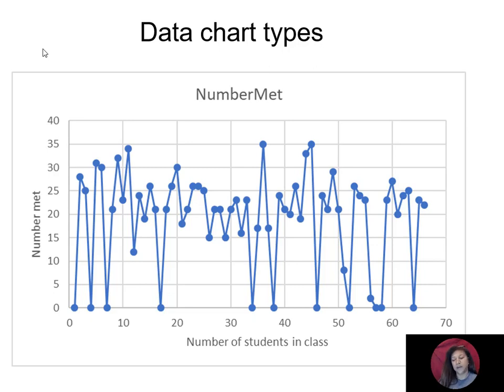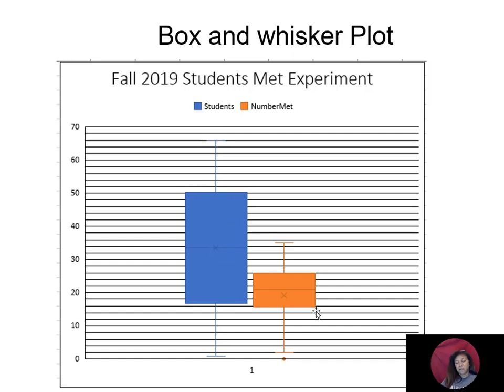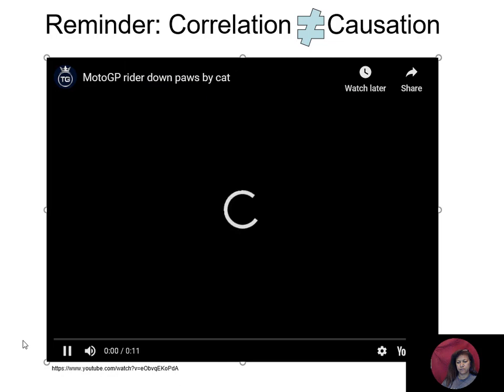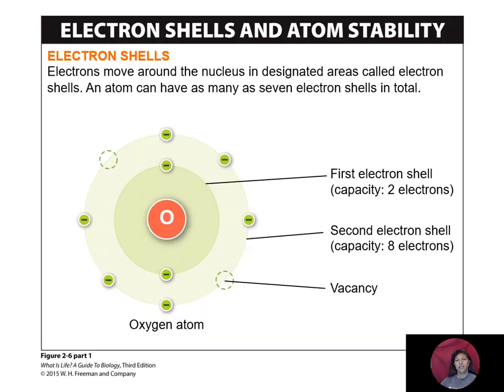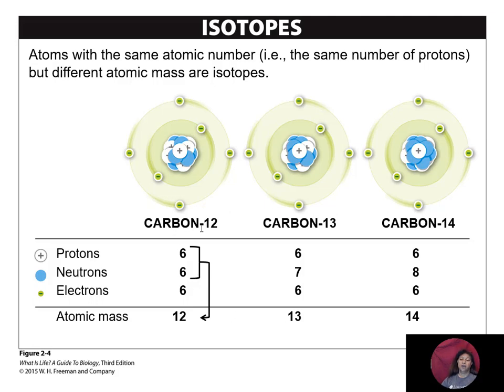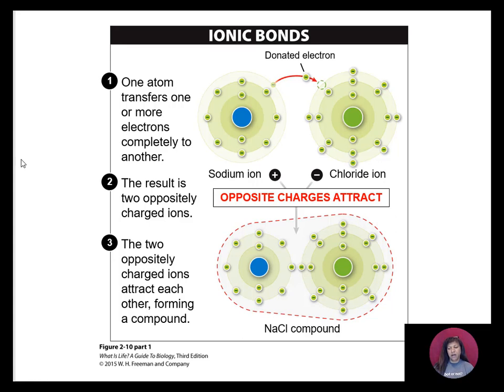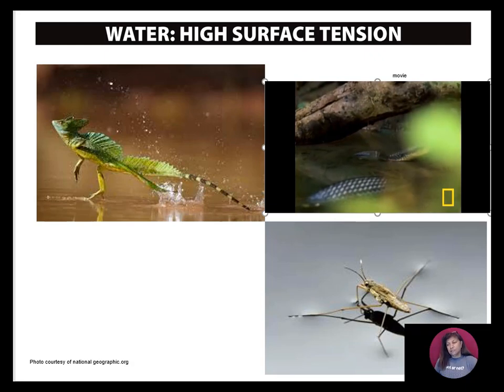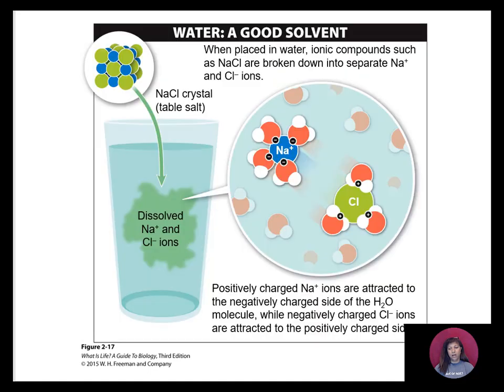Week one graphing and chemicals of life lecture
Helpful need to know information on graphing and data details followed by the chemicals of life lecture for week one.